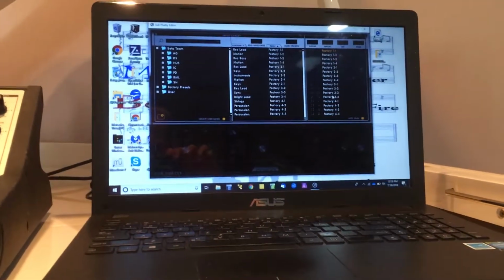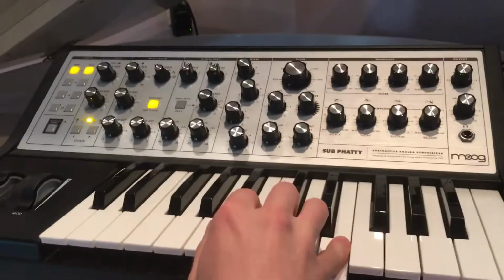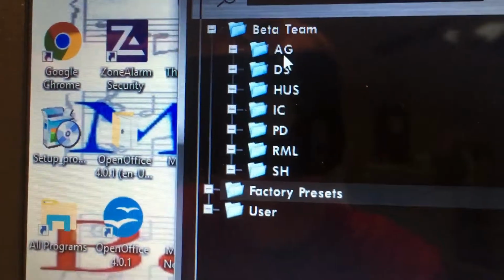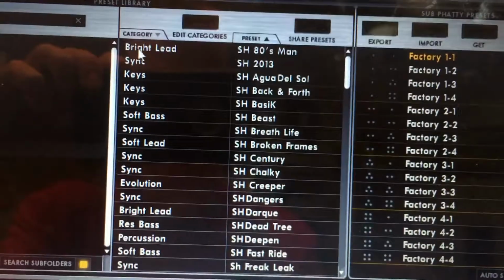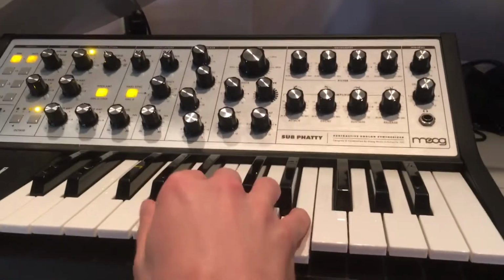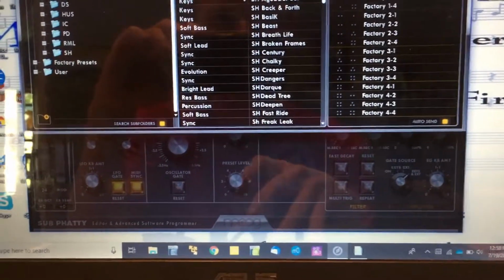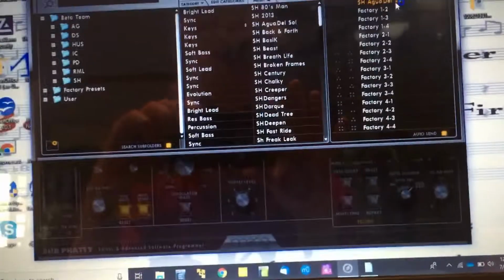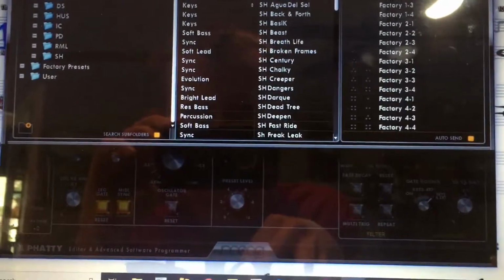How to Upload Presets on the Moog SubPhatty Preset Editor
PLEASE READ DESCRIPTION BELOW:

Here is my first review of a Moog Sub Phatty. In this video, I will show the viewer how to upload different presets on the Moog SubPhatty.

Not shown in this video is how to connect the Moog to the computer or laptop:

1/ Get a USB-B cable and plug the square side into the Moog Sub Phatty and plug the small rectangular part of the USB into the computer.

2/ Turn the Moog Sub Phatty Preset Editor on.

3/ When the Editor comes on, turn the Moog Sub Phatty synthesizer on and then a sound should come on the computer.  (If the Preset Editor program is already on and the Hardware needs to be connected section pops up, then turn the synthesizer on and the Preset part should turn on)

4/ Enjoy the video! Hope it is helpful.